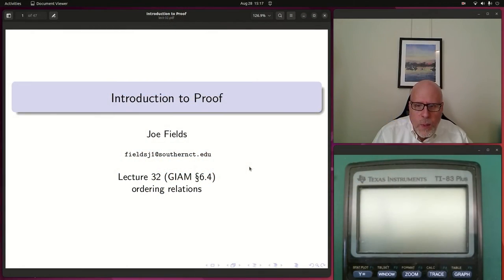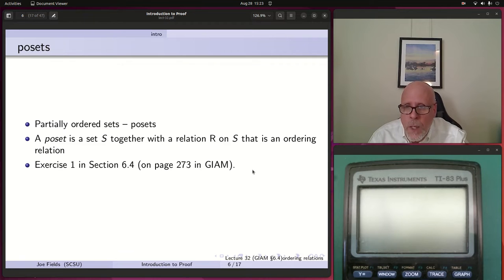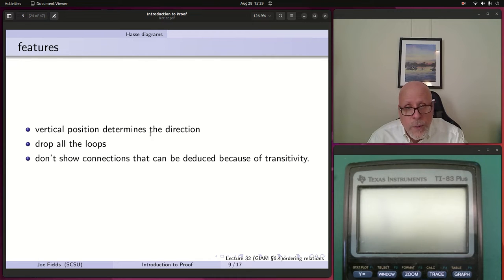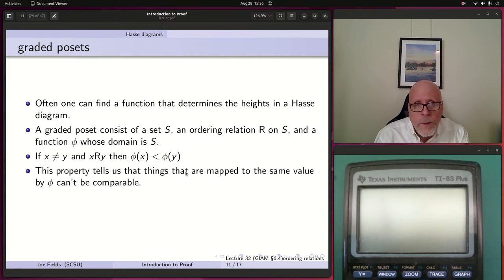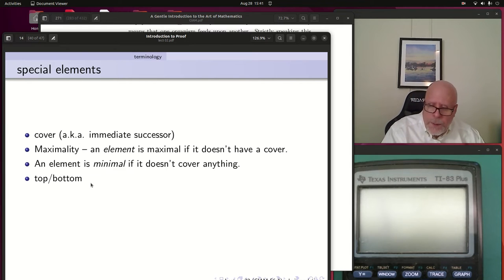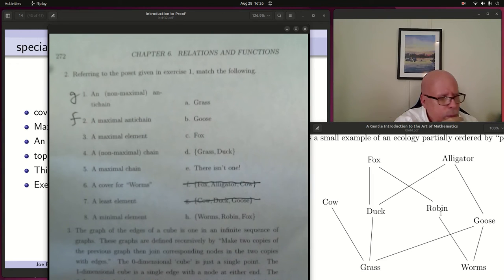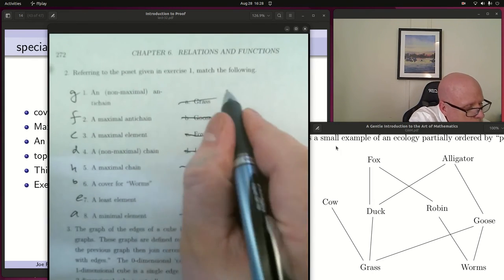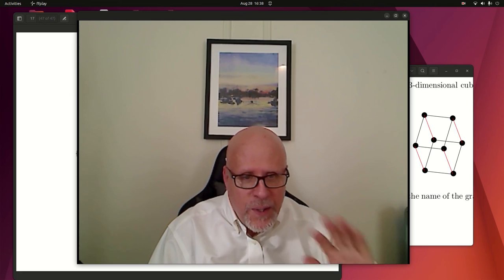lect 32 - ordering relations